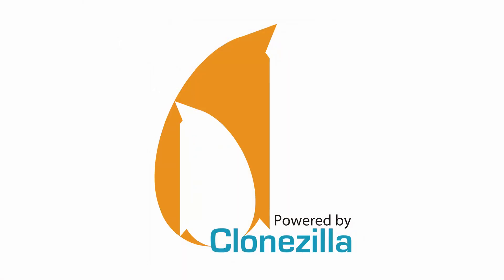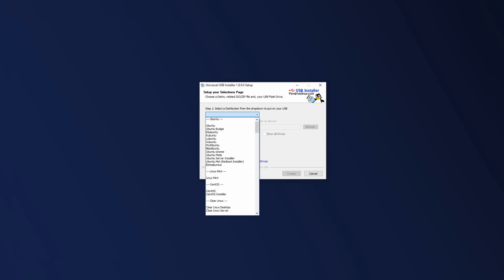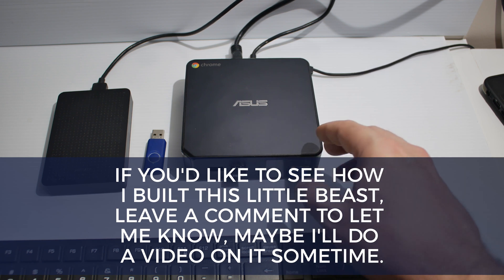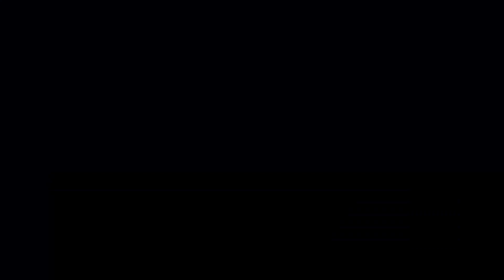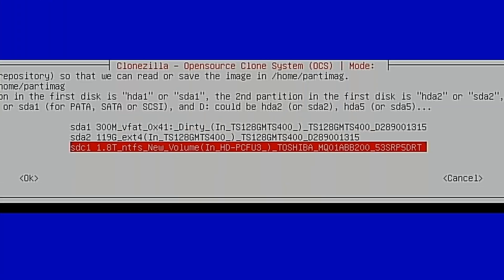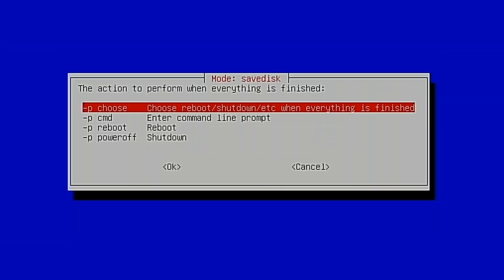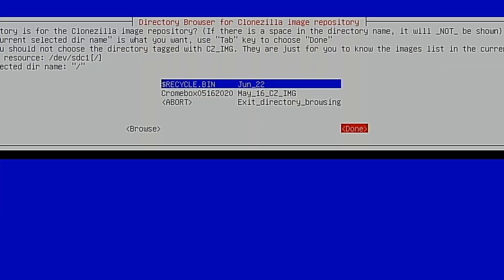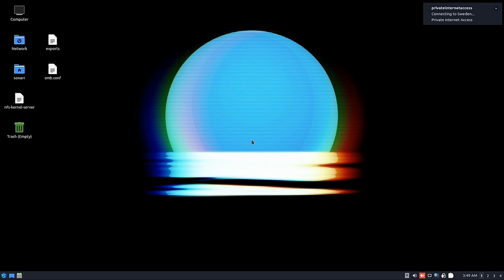The Clonezilla Backup Plan.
A tutorial on Clonezilla useage.
This is a long one; here are some timestamps.
0:01 - Intro
1:20 - Making the USB
3:56 - Preparing the PC for imaging
5:07 - Making a backup image
10:40 - Restoring a PC from a backup image

The Gear I use to Make Videos:
Generic USB 2.0 Capture card
Blackmagic Decklink Mini Recorder
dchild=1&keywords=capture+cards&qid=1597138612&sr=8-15